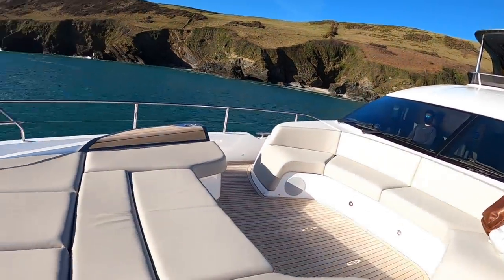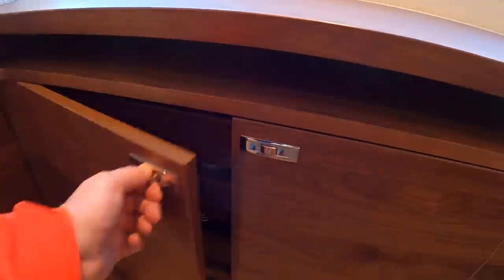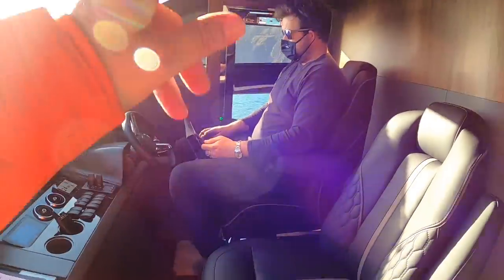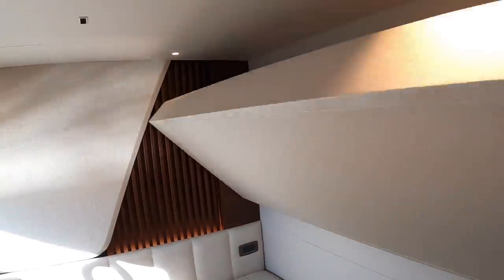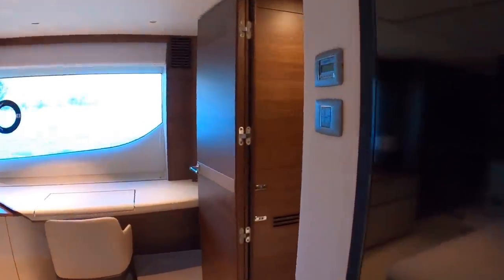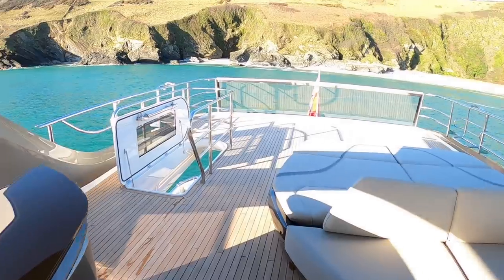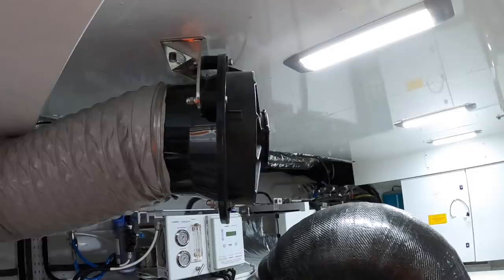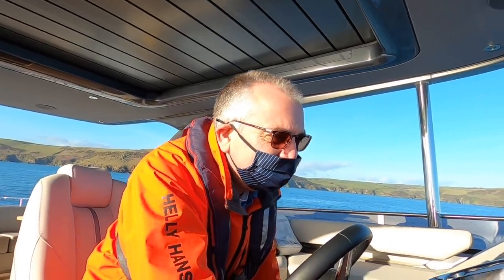$9.25M Superyacht Sea Trial Part 2 : Princess Y85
Part 2 of an amazing afternoon on an absolutely fantastic superyacht, the Princess Y85!